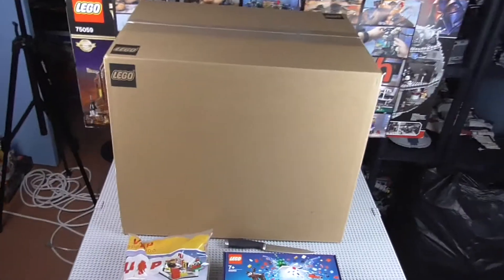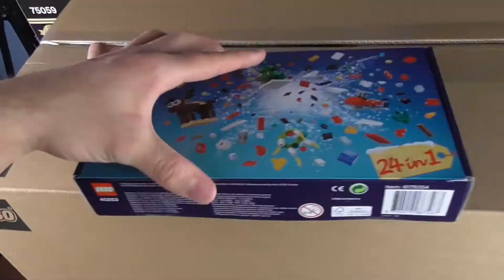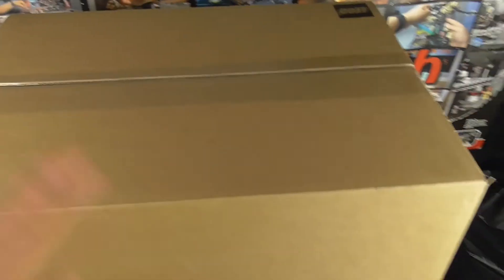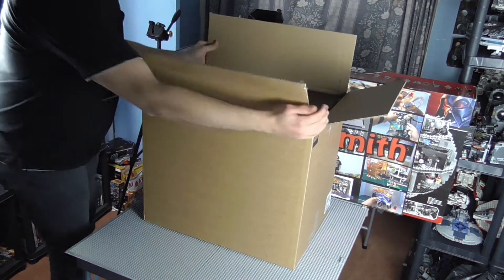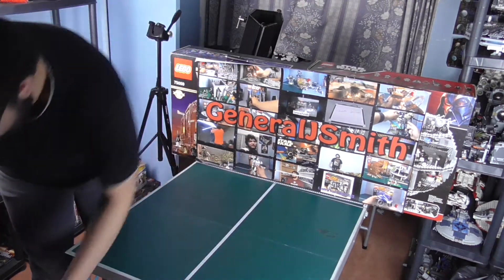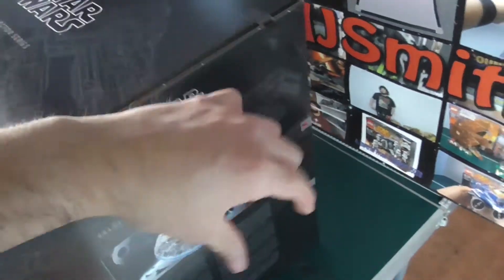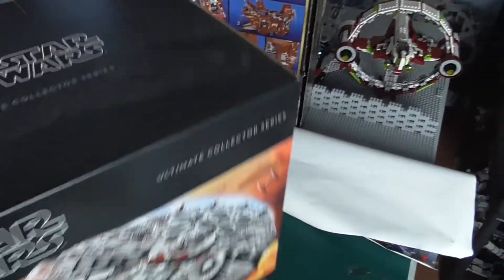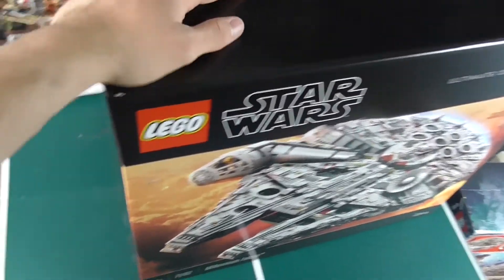I FINALLY BOUGHT THE WORLD'S BIGGEST LEGO SET!!! (UCS Millennium Falcon Unboxing)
After waiting over 2 months, it finally came back in stock! (still with very limited quantities) THE UCS MILLENNIUM FALCON!!!

Watch me build this right here:
Pending...

Watch me livestream the ENTIRE build of this right here:
Pending...

Watch me review this right here:
Pending...